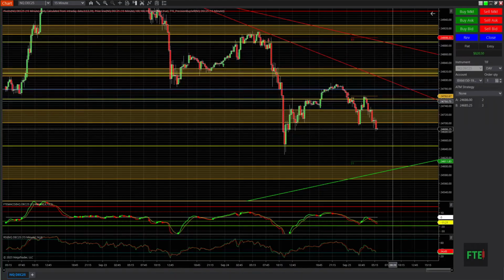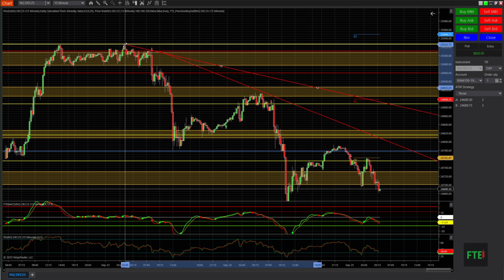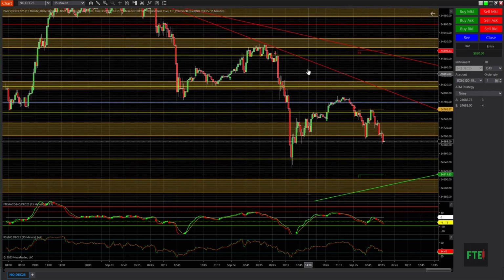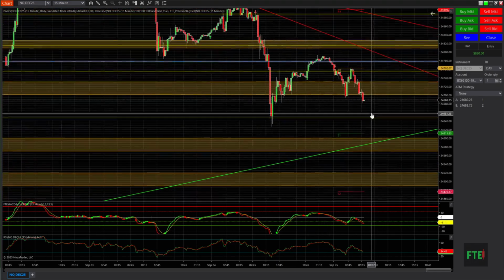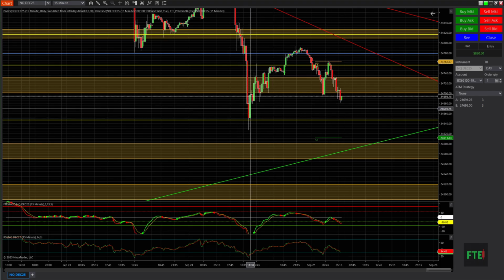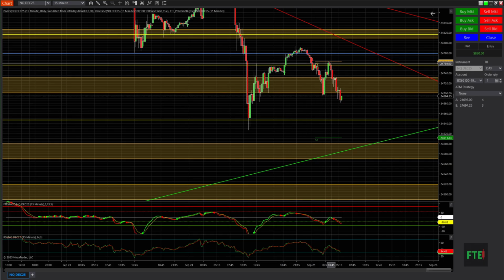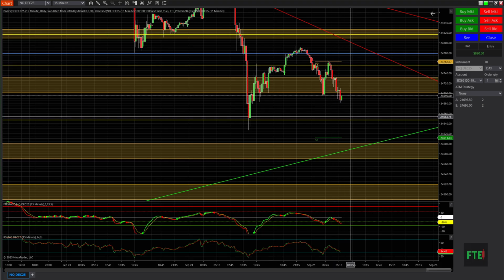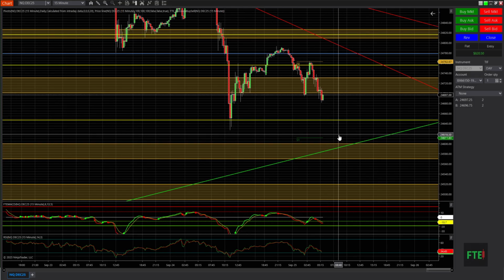“🔥 NQ Premarket Prep 9/25 | Key Levels, Zones & Trade Setups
NQ Premarket Prep for September 25th.
Breaking down today’s key levels, zones, and setups I’ll be watching in the Nasdaq futures.